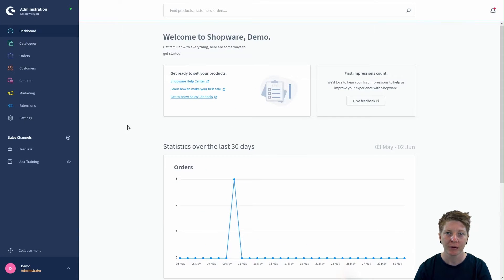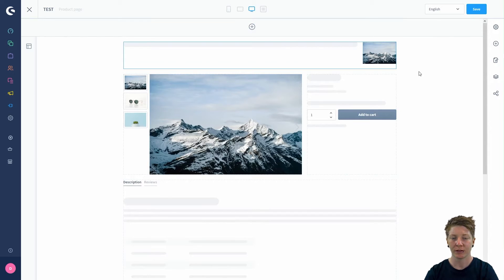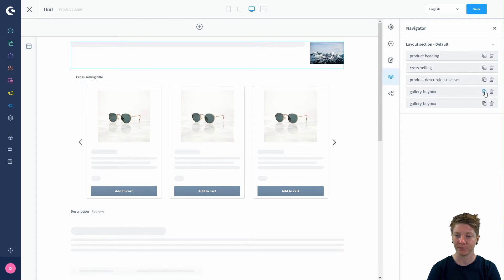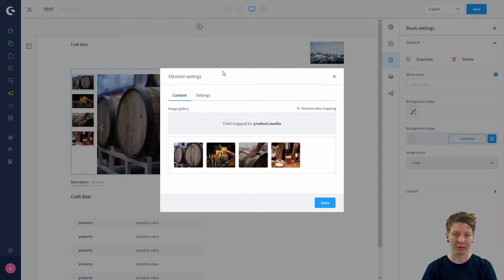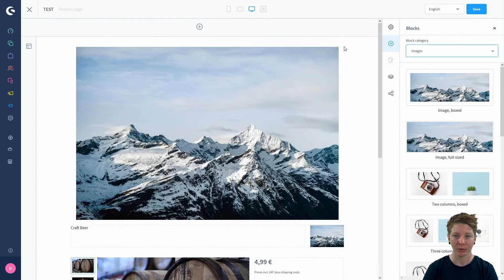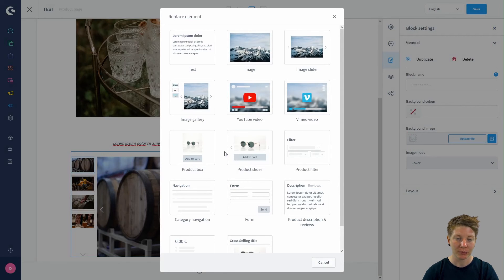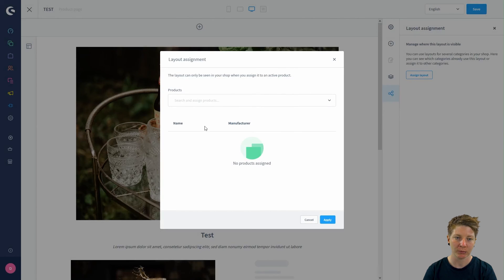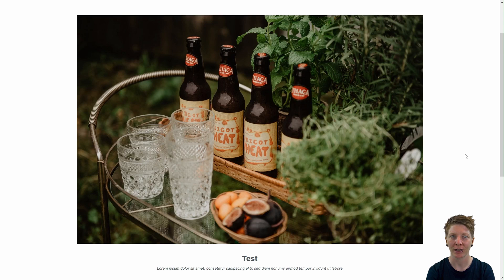CMS - Product Page Layouts (Shopware 6 Tutorial EN)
The Shopping Experiences are found under Content. With Shopping Experiences you can create content pages such as landing pages, shop pages and category layouts and manage them centrally.
The created layouts consist of sections in which individual blocks are added, which in turn consist of one or more elements such as text or images.

You have chosen Shopware: Congratulations! We are happy to welcome you as part of the community. There is an incredible amount to discover here and besides your own shop, there are also many Shopware pages that we would like to introduce to you here!

In addition to the partner listing, which allows you to easily find an agency that supports you with your requirements, you will also find an overview of Shopware's further education offer, as well as a blog with all news, case studies and a lot of important information.

Shopware Docs - our knowledge database
Here you will find contributions that help you to create articles, configure your shop, etc.